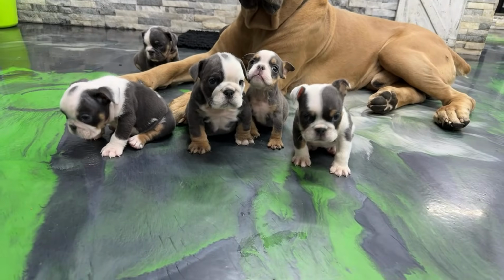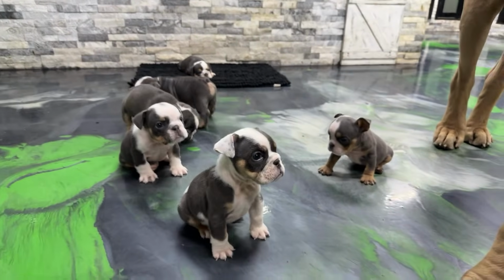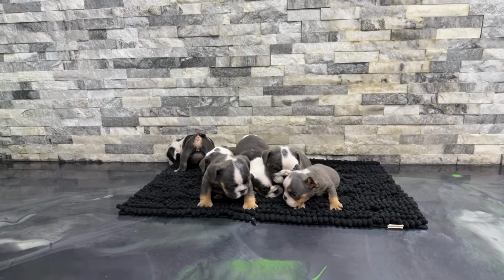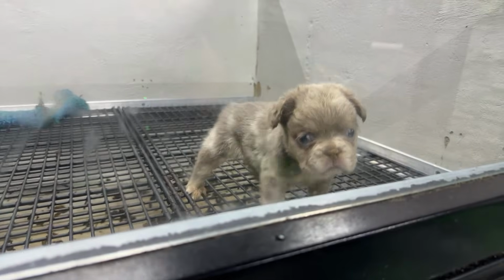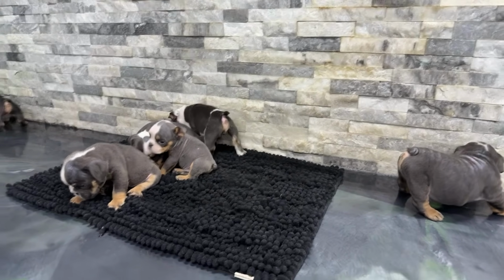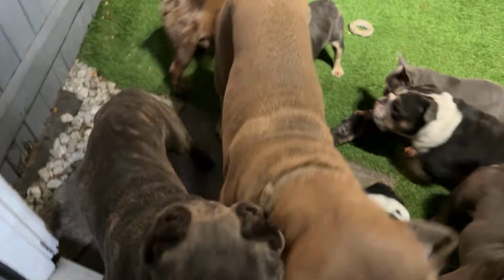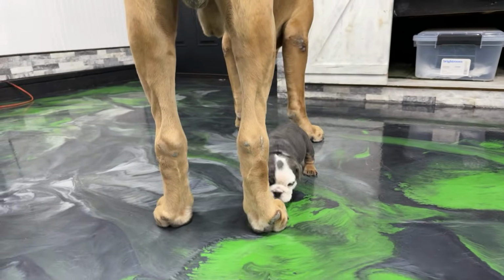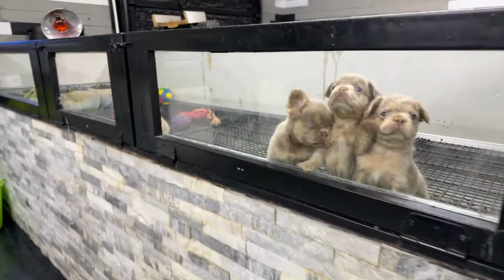Mini English Bulldog Puppies & Giant Cane Corso WEEK 5 update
Welcome back to our weekly live series! Our Mini English Bulldog litter is officially 5 weeks old and thriving.

Today we’ll have the puppies out socializing with our large Cane Corso — showing you why temperament, structure, and early exposure matter so much in our program.

These pups are now fully off the mother and eating mush like champs. Their personalities are really starting to shine, and you can already see that signature Big Bone structure developing. 💪🐾

In this live, we’ll cover:
• Mini English Bulldog puppy socialization with our guardian Cane Corso
• Structure, movement, and confidence development
• Behind-the-scenes look at our luxury breeding program
• How to reserve one of our upcoming Mini Bulldog puppies

If you’re looking for a true top-quality Mini English Bulldog — bred for health, structure, and temperament — reach out today. Our litters go fast and waitlists are filling.

📲 Visit BigBoneBulldogs.com for availability and future reservations!

Why Choose Big Bone Bulldogs

✅Located in Central Florida – Easy access for local families!
✅ Meet the parents & tour our facility – both virtually and in person.
✅ Watch your puppy grow – Livestreams from birth to 8 weeks!
✅ Top-Quality Bloodlines – Hand-selected for health, structure, and temperament.
✅ Transparency: With live streams like this one, you see exactly how my puppies and adults are raised every step of the way.
✅ Expertise You Can Trust: As one of the top bulldog breeders in the country, I’m committed to responsible, ethical breeding.
✅ A Risk-Free Experience: The bulldog market can be full of scams, but with me, you’ll get a trusted breeder who delivers top-quality puppies.
✅ Health Guarantee – Our puppies come vet-checked, vaccinated, and well-socialized.
✅ Lifetime Support – We guide you through every step of your puppy’s journey.
✅ AKC registered, health-checked, health guaranteed and raised with care.
✅ Nationwide Shipping – Bringing your perfect puppy to your door, anywhere in the U.S.